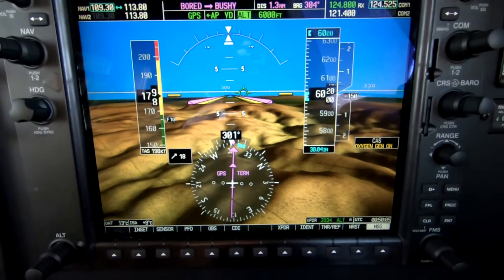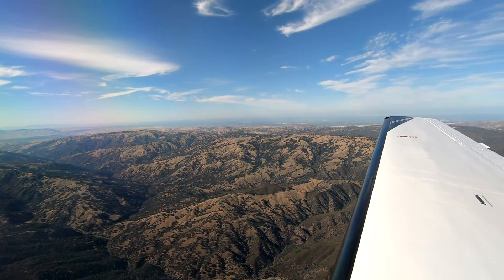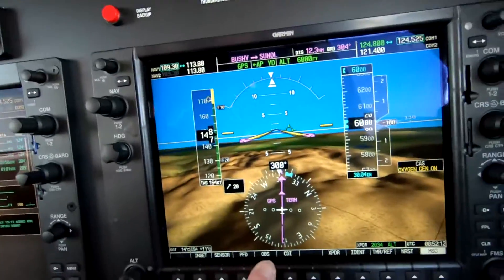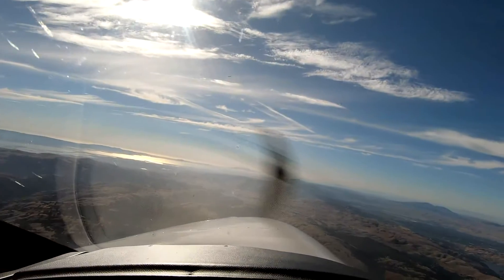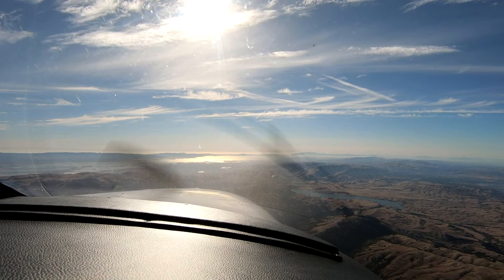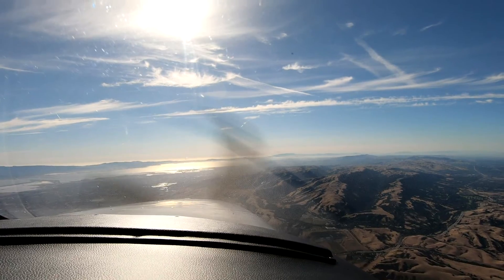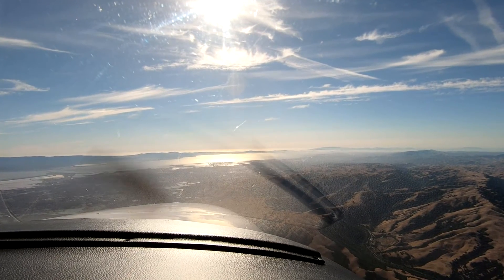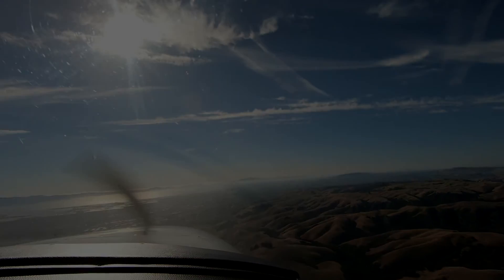Flying the Piper M350: Some Tips on the "Visual" at KHWD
Ride along with Master Instructor Dick Rochfort on an in-flight demonstration containing some tips for setting up a visual approach at Hayward, California in a G1000 NXi equipped Piper PA46 M350. Dick encourages pilots to use  well documented, disciplined procedures to ensure the safety of this and every flight.

Dick Rochfort is a full-time pilot trainer specializing in the Piper PA46 M600, M500, M350, Meridan, Mirage, Malibu and Matrix aircraft. He provides pre-purchase valuation, training, corporate service and expert witness services worldwide.

In a class by itself the Piper M350 is a pressurized six-place aircraft with 213 Kts true airspeed , over 1,300 NM range and the Garmin G1000 NXi flight deck.